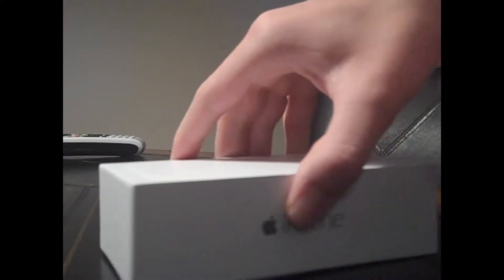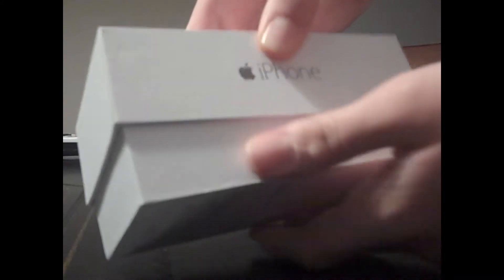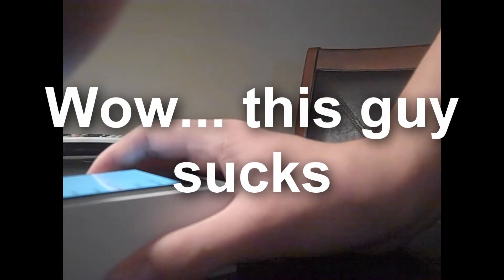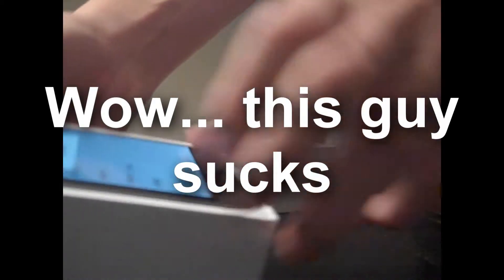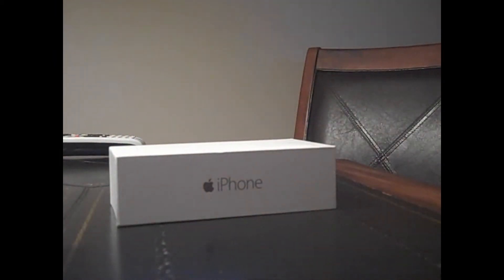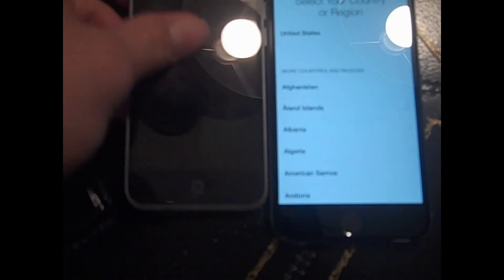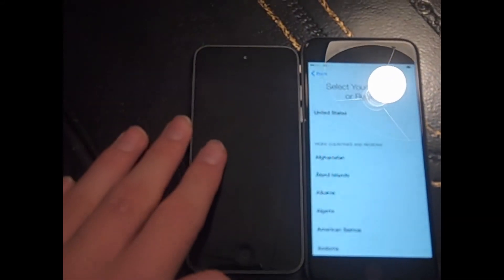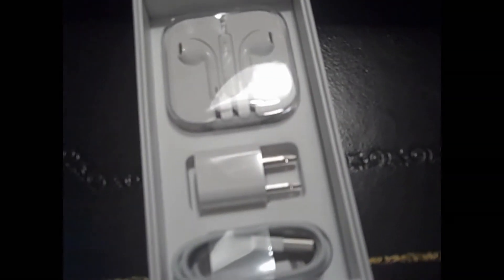My iPhone 6 Unboxing!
The unboxing of my new iPhone 6!